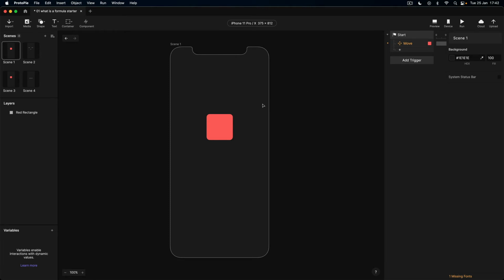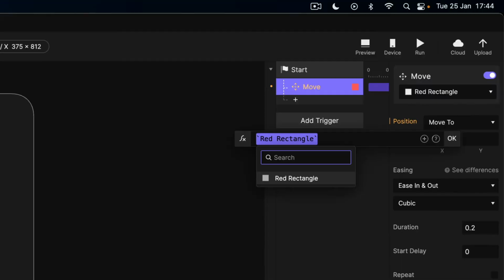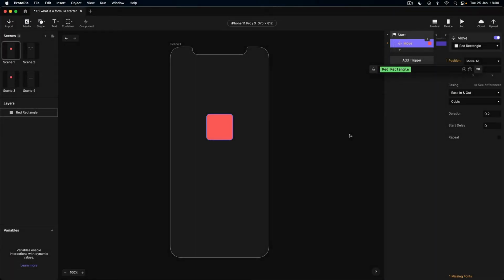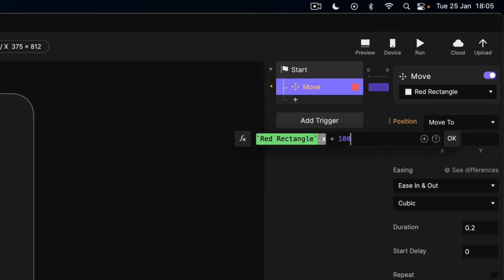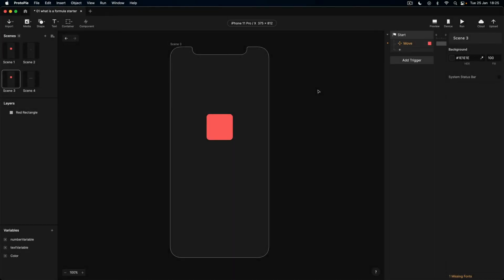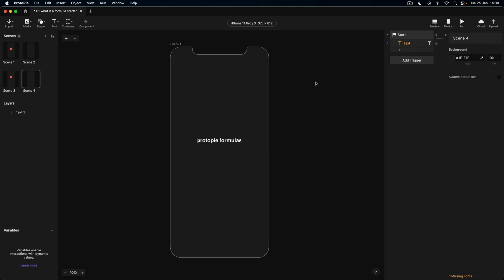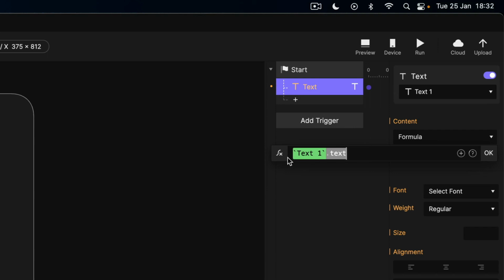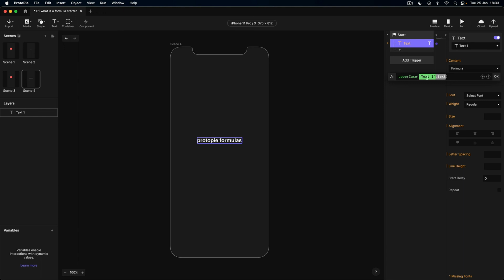01 Formula Fundamentals What is a formula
This video is from my new Formulas course on Udemy. For the full course go here: